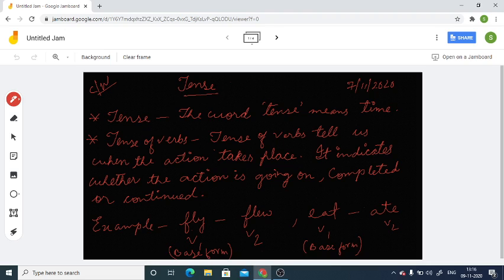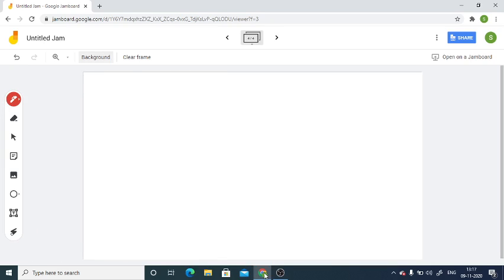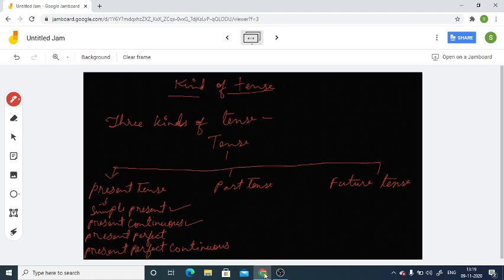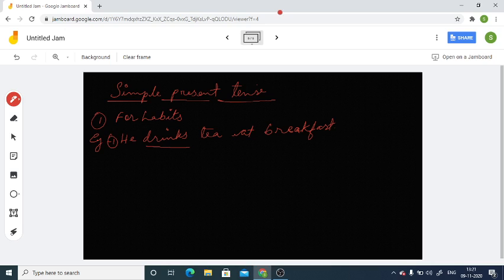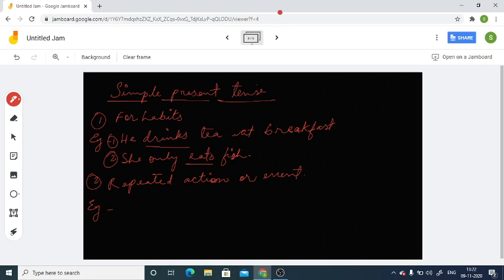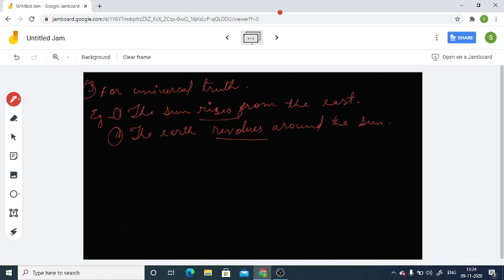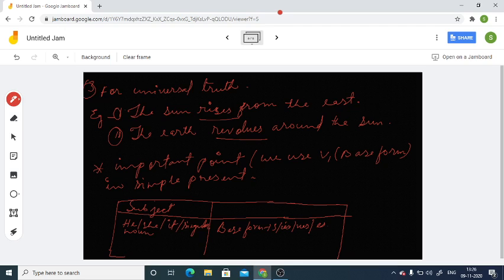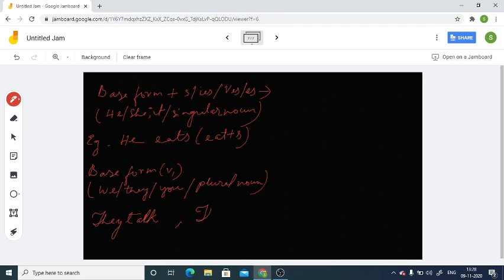Erudite 9th Nov. 2020 Class 2 English grammar by miss serlin